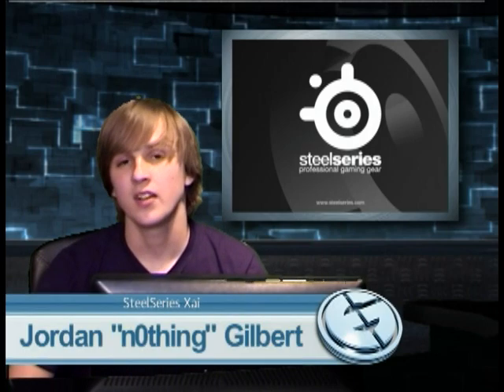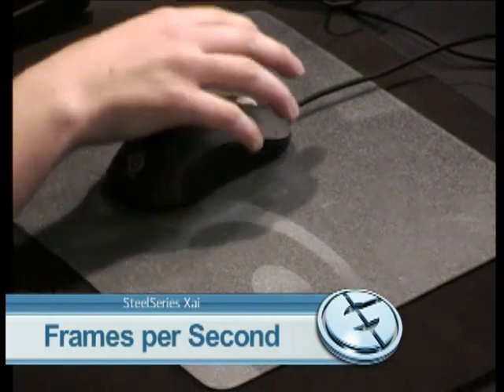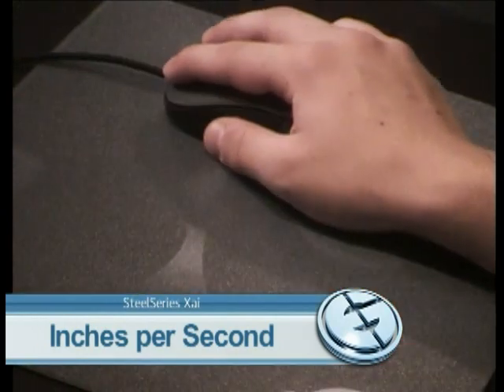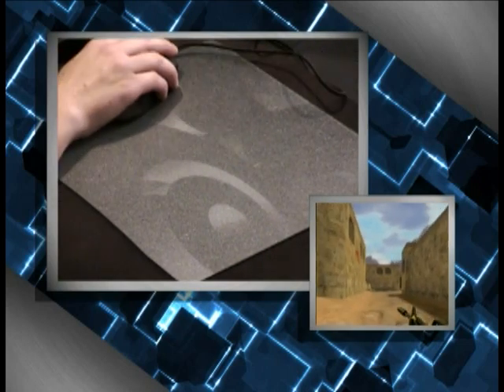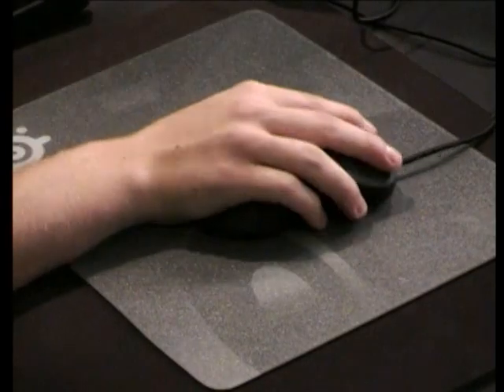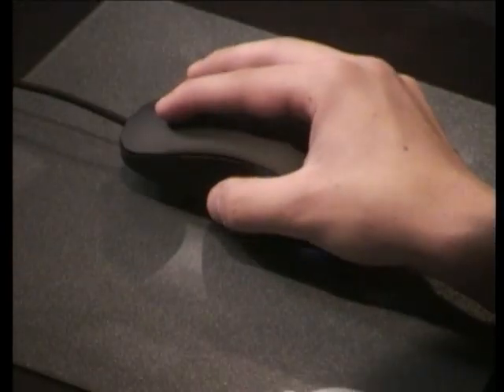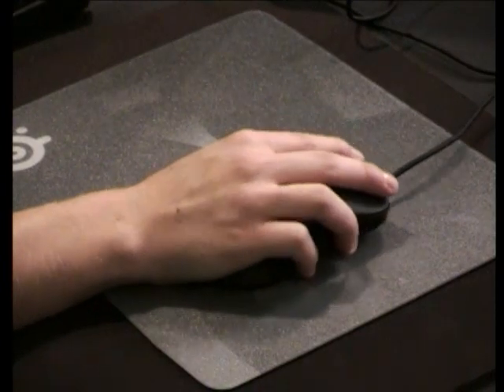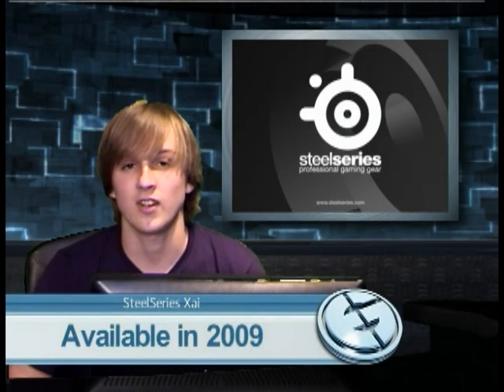SteelSeries Xai: Frames per Second, Inches per Second and Lift Distance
Team Evil Geniuses' Jordan "n0thing" Gilbert, North American eSports Player of the Year 2008 & 2009, provides an overview of the FPS & IPS technology behind the revolutionary SteelSeries Xai mouse, a new precision tool for PC gamers.  - look for it later in the Fall of 2009.